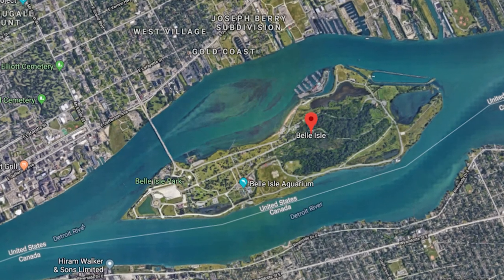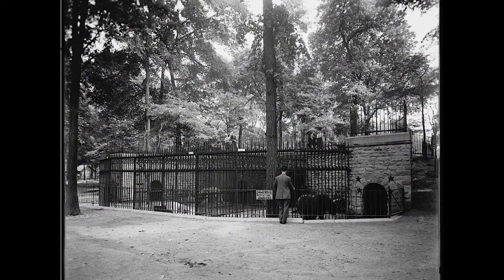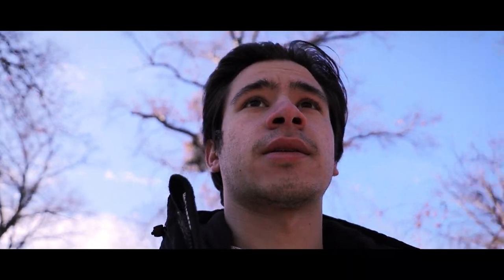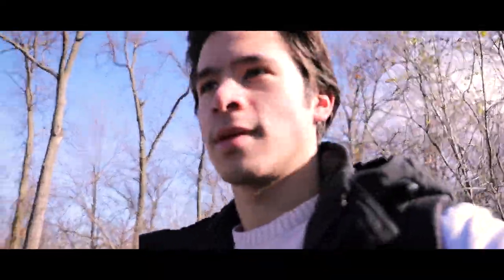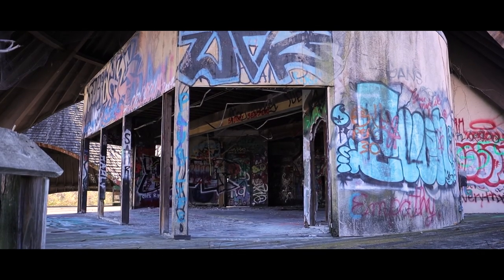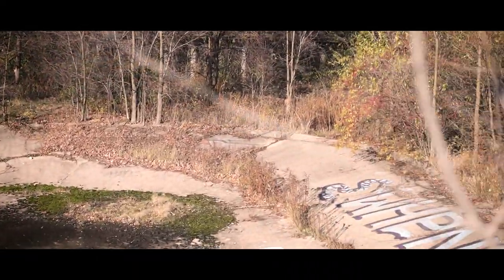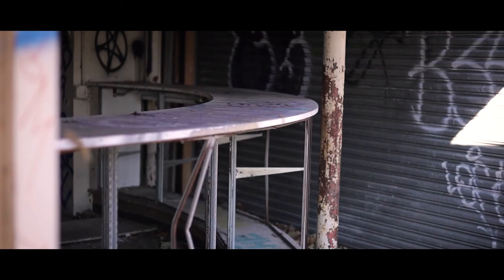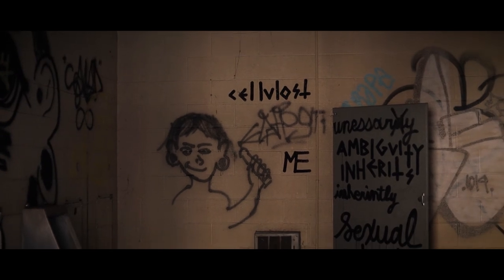Abandoned in Michigan: Belle Isle Zoo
Abandoned in Michigan: Belle Isle Zoo episode 1
Music by: Indigo Blocks by Daniel Birch, Jaeger's cape by Blear Moon